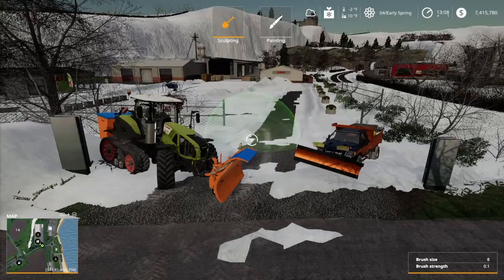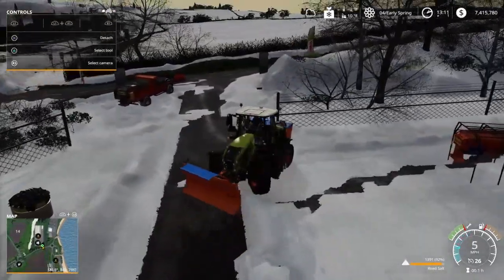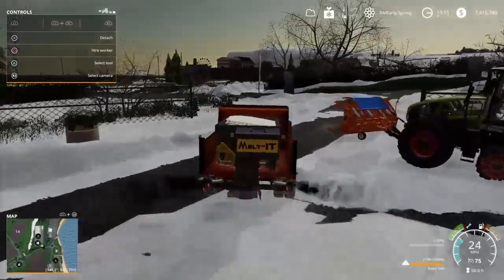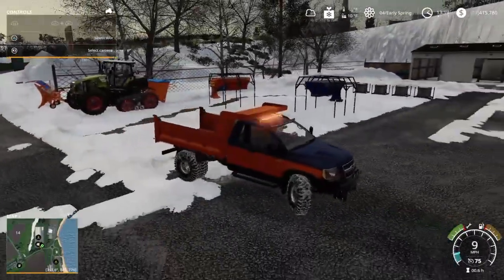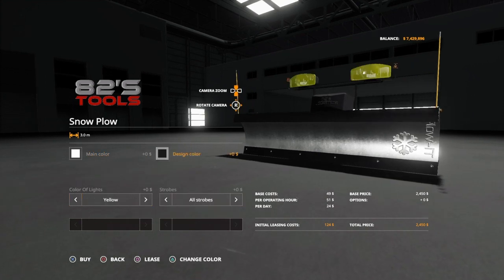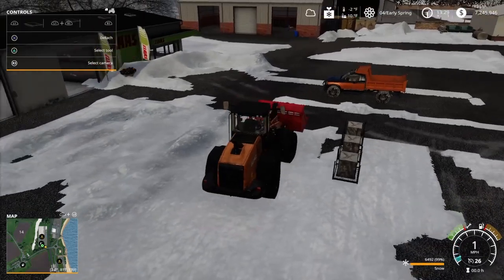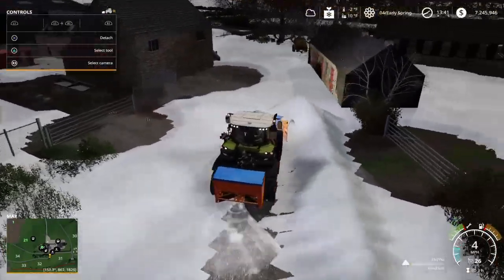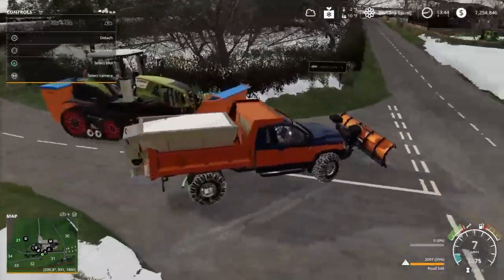tlx 2020 snow challenge *